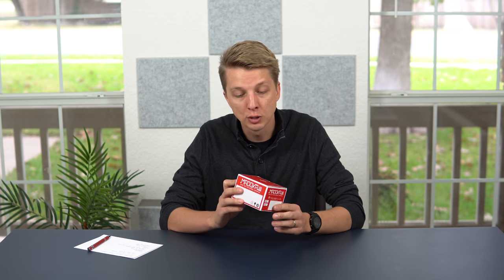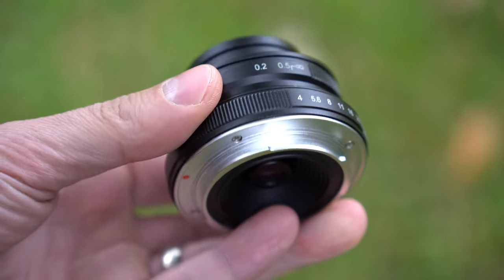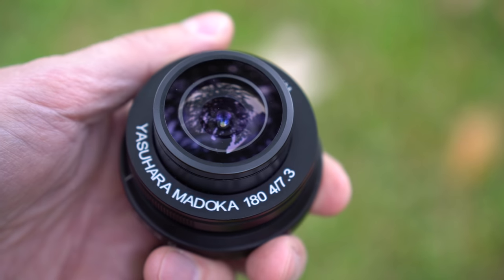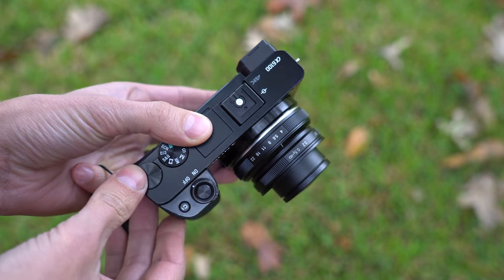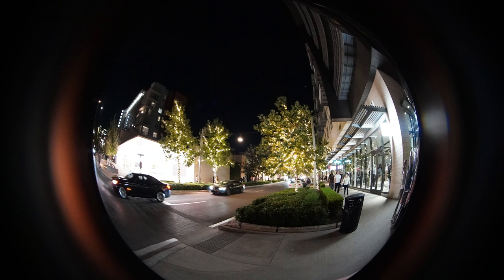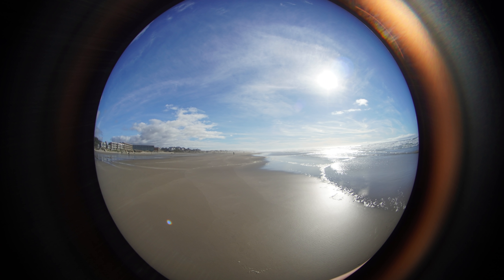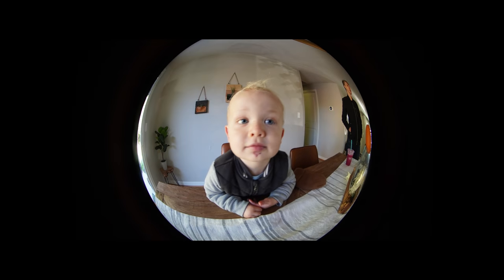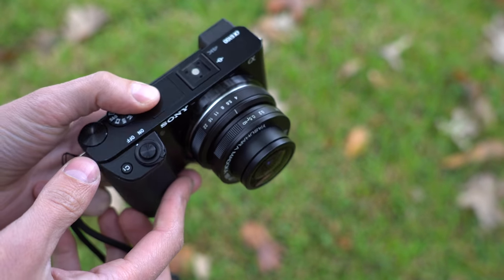Yasuhara Madoka 7.3mm Fisheye Lens Review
In this video I check out the now 7+ year old Yasuhara Madoka circular fisheye lens for Sony E Mount.
Link to the lens on Amazon
And on B&H

M Y   G E A R :
Cameras -